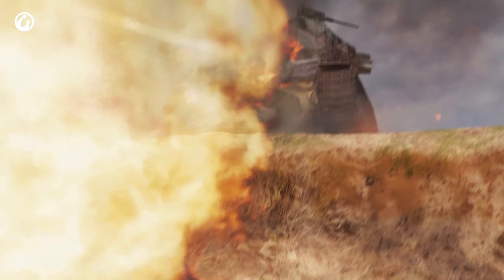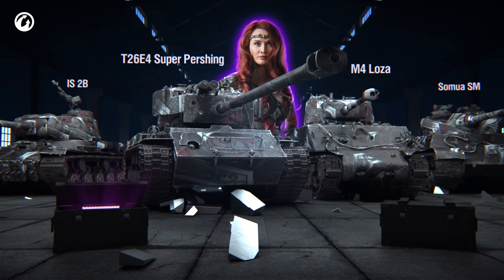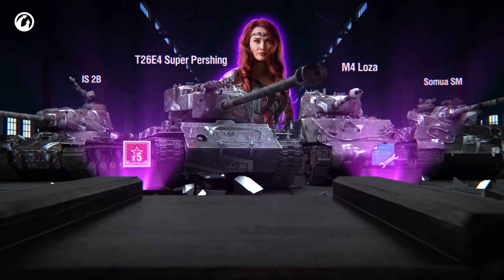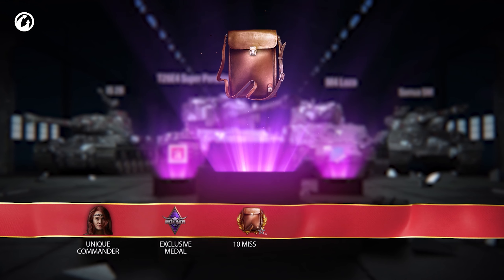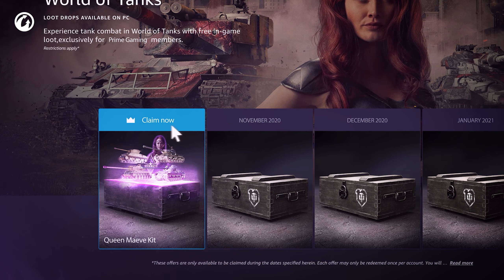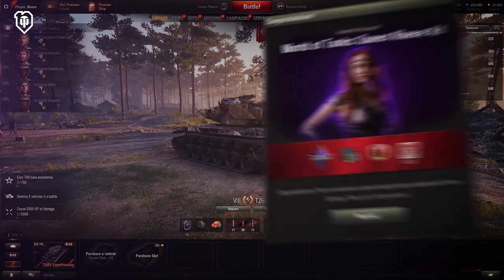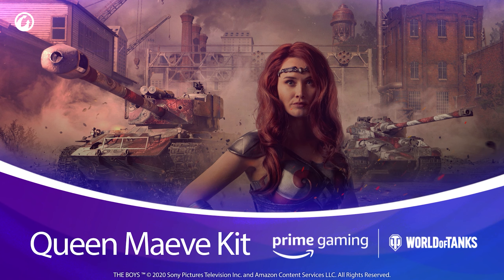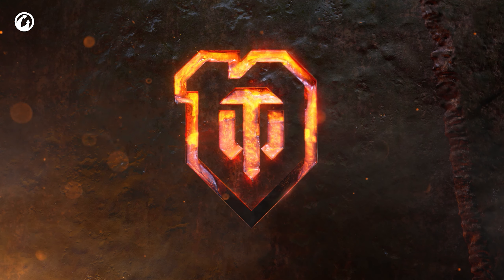Kit Reina Maeve con Prime Gaming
Ella es la encarnación del poder y tenacidad verdaderos. Las historias de sus logros son legendarias entre Los Siete. Es un modelo a seguir para las chicas de todo el mundo. Y ahora está lista para dirigir el ataque y dominar el campo de batalla en World of Tanks. Obtén a la Reina Maeve, su exclusivo estilo 2D y mucho, ¡pero mucho más con Prime Gaming!